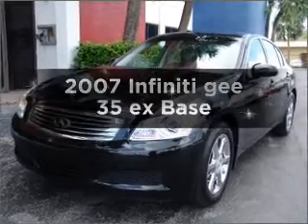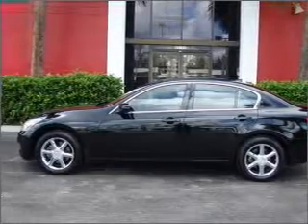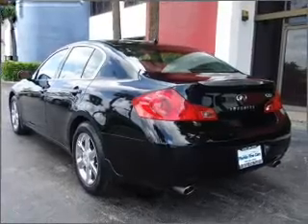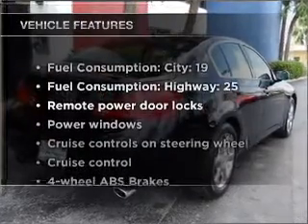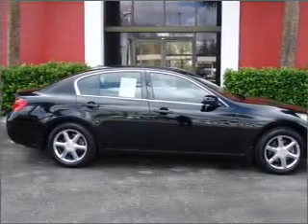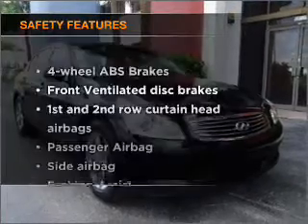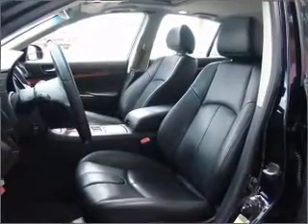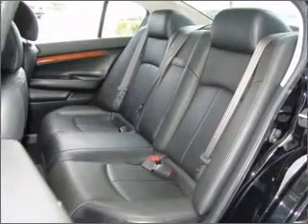2007 Infiniti gee 35 ex - Hollywood FL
Year: 2007
Make: Infiniti
Model: gee 35 ex
Trim: Base
Engine: 3.5 liter 6 cylinder 24 valve
Transmission: 5-Speed Automatic
Color: Black Obsidian
Mileage: 76535
Address:
1027 South State Rd 7